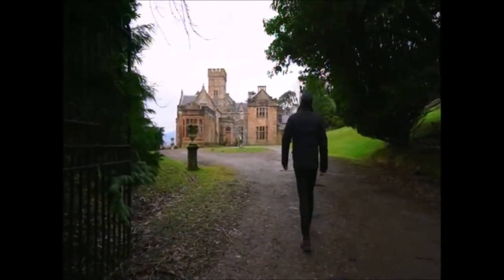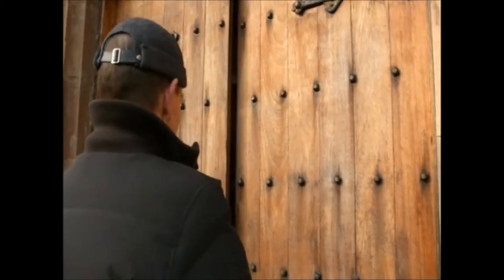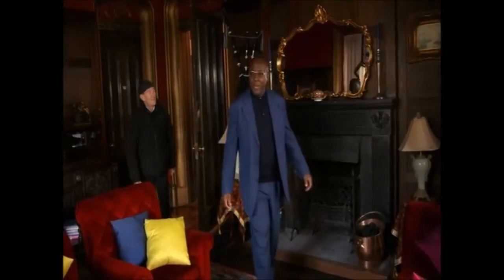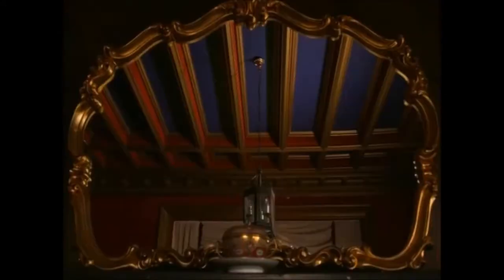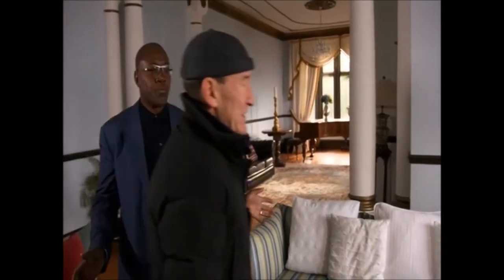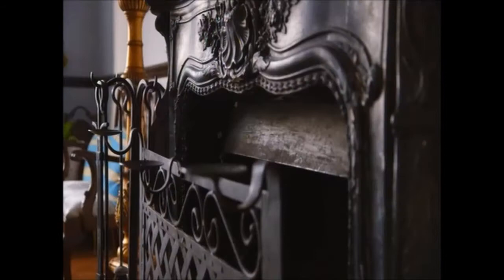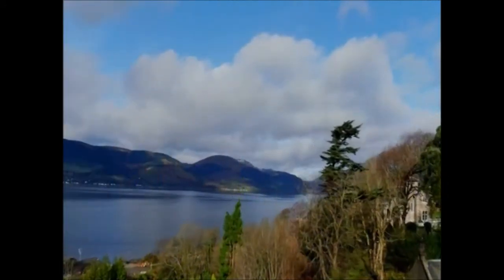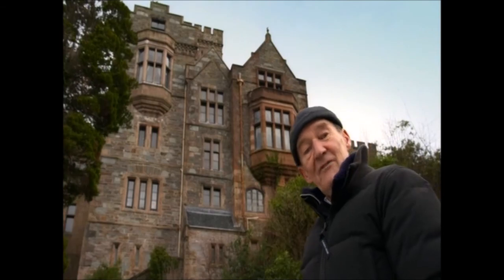Craigrownie on BBC TV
The splendour of imperial architecture & kempt green surrounding aired Craigrownie on BBC TV. It’s the perfect escape from the hustle-bustle of buzzing urban UK. The crew of BBC got mesmerised after witnessing it beauty. It welcomes the visitors feel cool like a cucumber when intimate with the marvellous work of famous architect Alexander ‘Greek’.

It recalls the masterpiece of grand classic Grecian architecture that has been dating since 1852 in Civic Glasgow.

John McElroy, an opulent railway magnet, built it for providing holidaying retreat. With Thomson Forgan, he built Cove Pier at the same time. Thomson enhanced its beauty after acquiring land from the Duke of Argyll.

Now, the visitors appreciate its panoramic view that is surrounded by lavished water bodies along eye-catching meadows & woods.